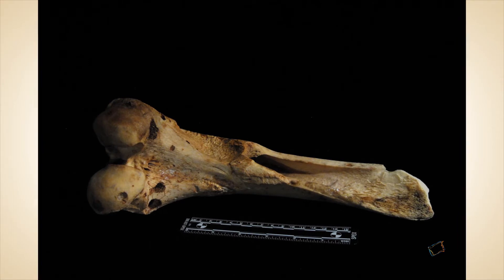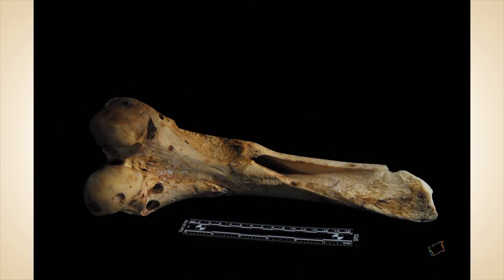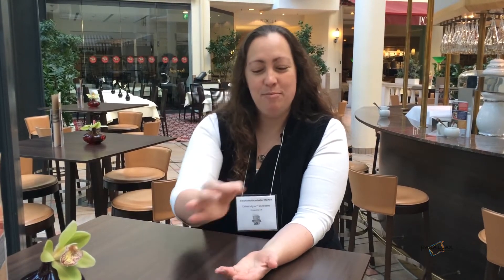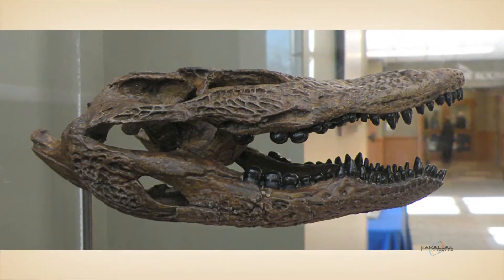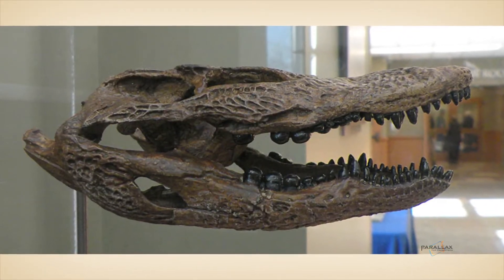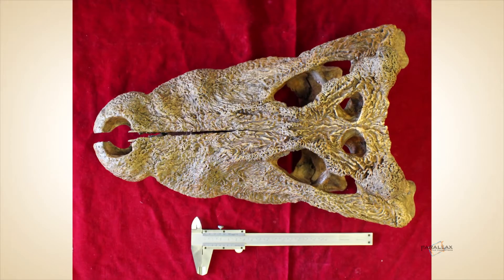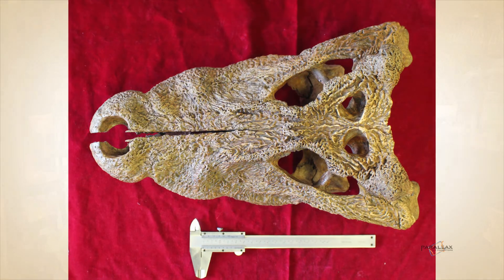Forensic Odontology in Paleontology: Bite Marks in Fossils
In Conversation with Dr. Stephanie Drumheller-Horton on Forensic Odontology in Paleontology: Bite Marks in Fossils.

Brian Switek was lucky enough to get a few minutes alone to chat with Dr. Stephanie Drumheller-Horton at the 2014 Society of Vertebrate Paleontology Annual Meeting in Berlin, Germany about her research in Forensic Odontology in Paleontology ... aka Bite Marks in Fossils!  Fascinating stuff!

Chomping Our Way Through the Video:

00:11 - How do you know when a bite mark is a bite mark?

00:50 - Patterns in Bite Marks

02:10 - Why Paleonotology?

This Paleo Talk comes directly to you from the 2014 Society of Vertebrate Paleontology Annual Meeting in Berlin, Germany. To learn more about the Society of Vertebrate Paleontology,

All beautifully captured on film by Brian Switek and edited by Sun Gill.